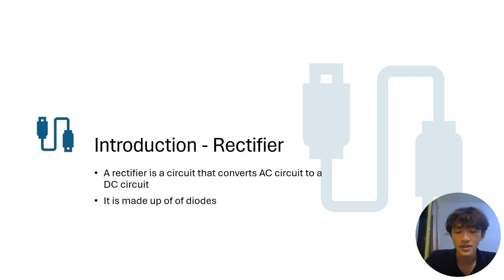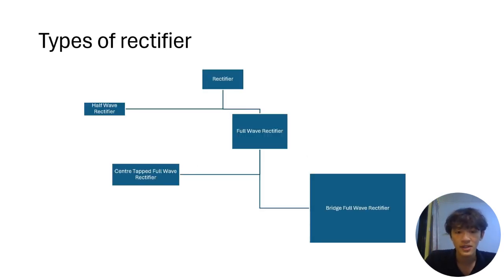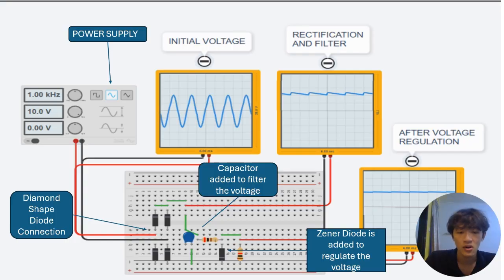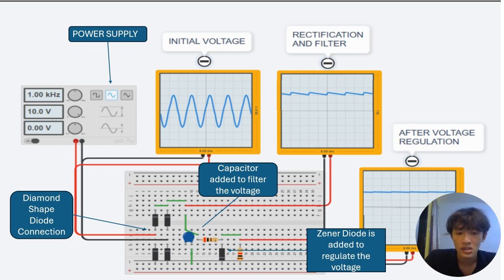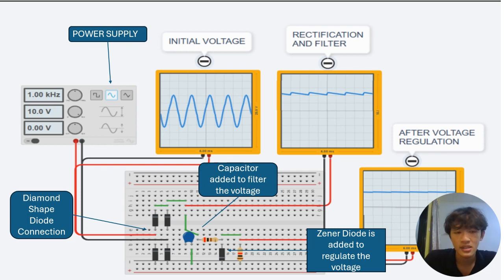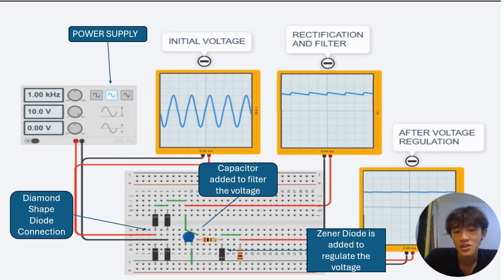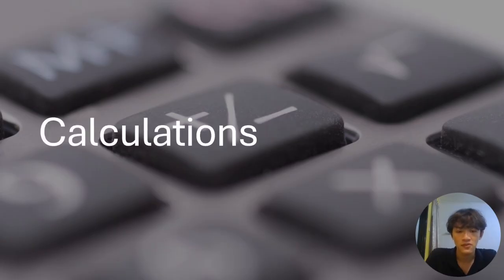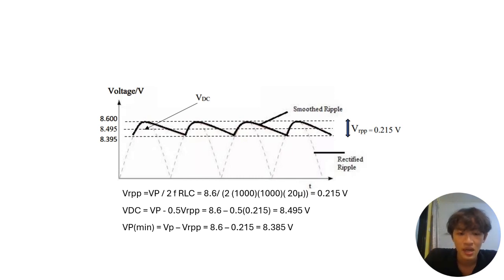Electronic Devices and Circuit Assignments Group 5